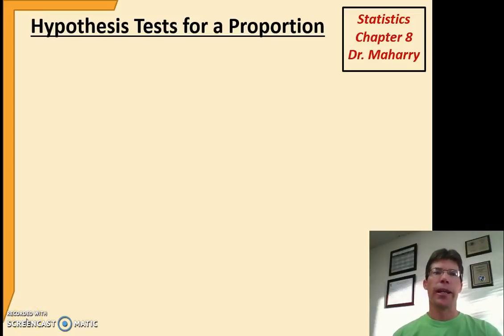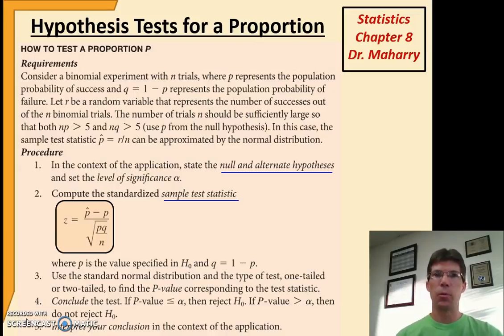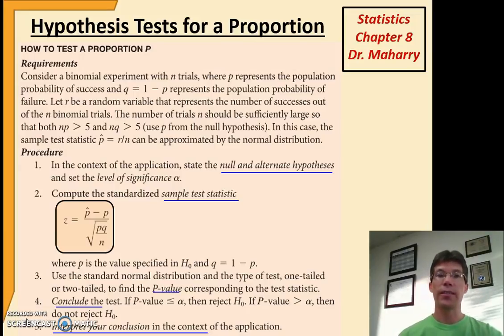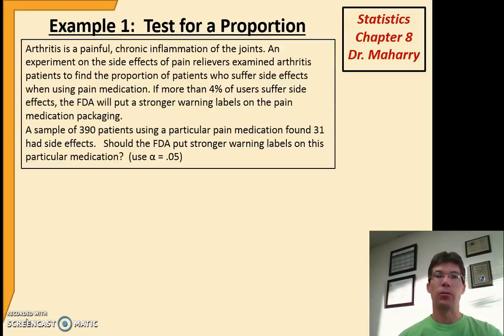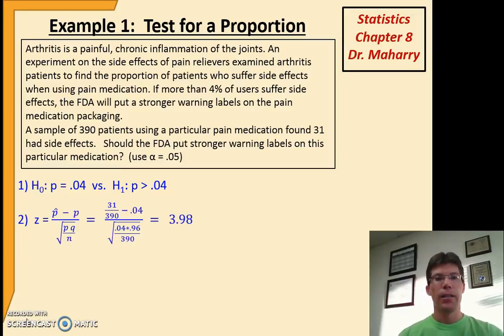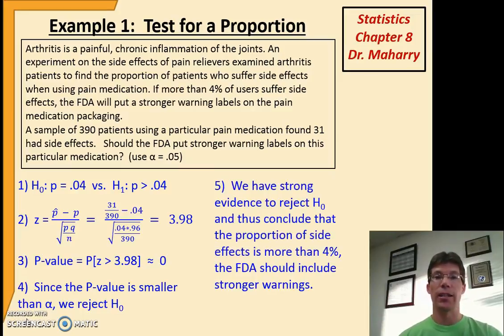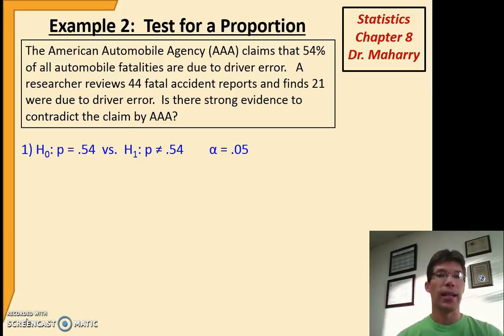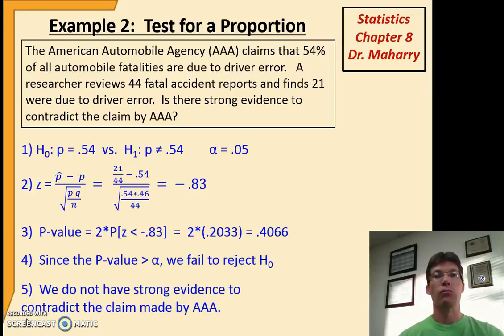Math 1313 chapter 8 Hyp Tests for a Proportion